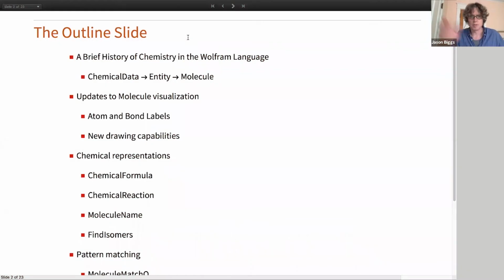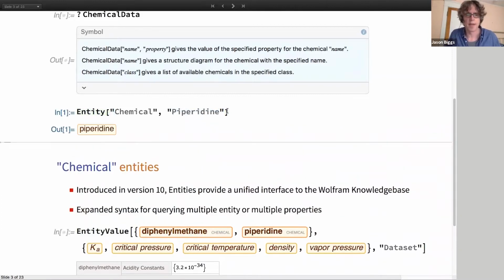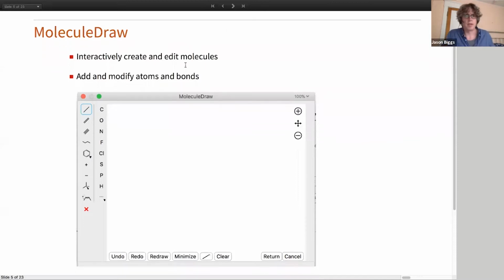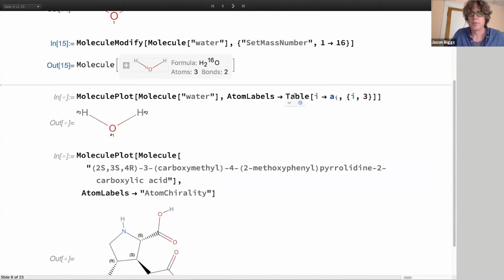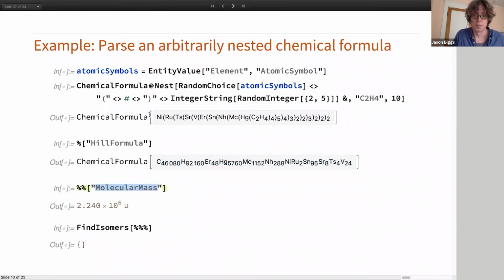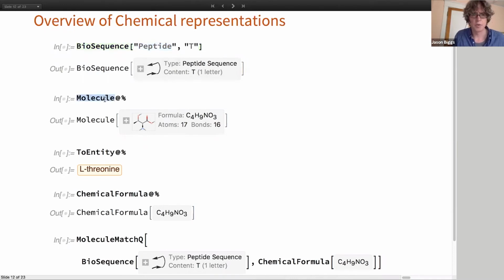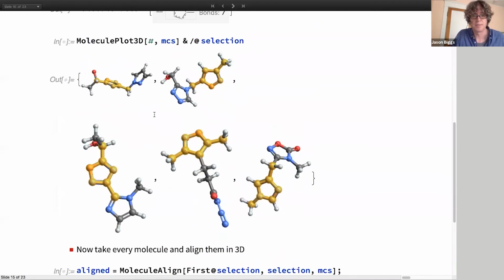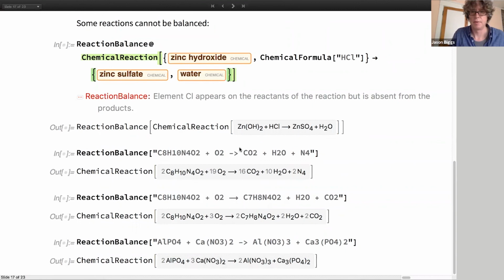Progress in Wolfram Language Chemistry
This talk will showcase new functionality for working with the Molecule, a symbolic representation of a chemical species introduced in Version 12 of the Wolfram Language. Topics will include seamless integration with our machine learning framework, improvements to the MoleculeDraw editor and labeling for atoms and bonds in 2D plots. Representations for chemical reactions will be explored.